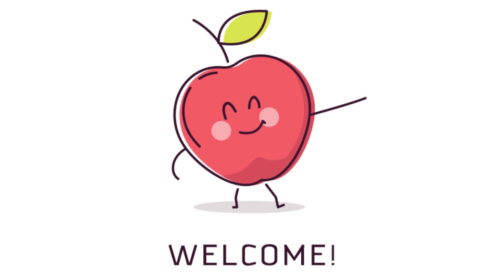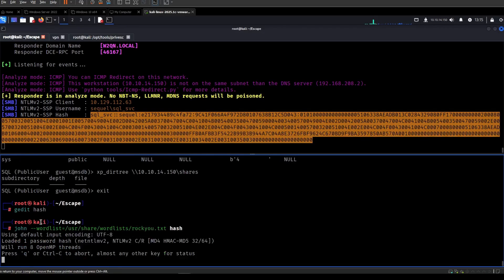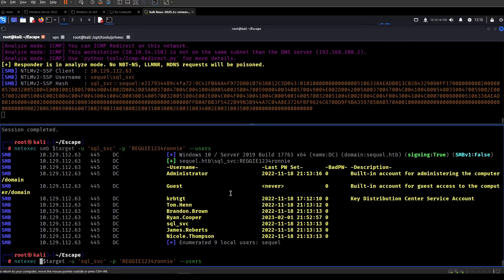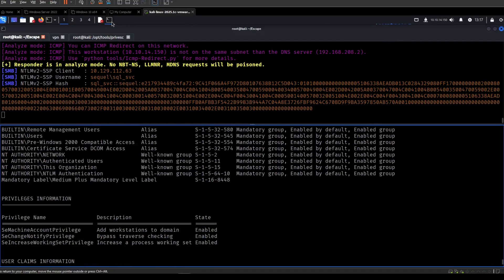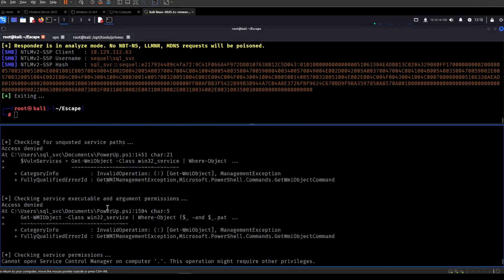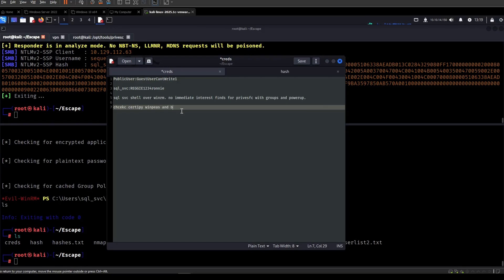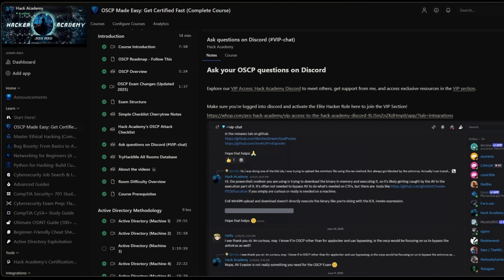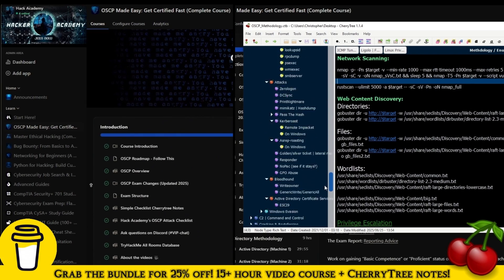Common OSCP Attacks: MSSQL Net-NTLMv2 Relay